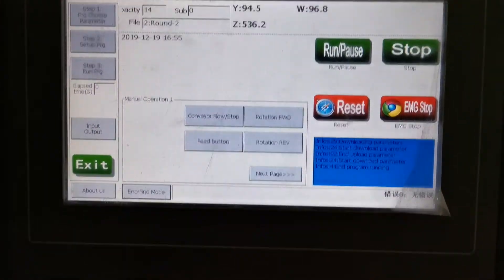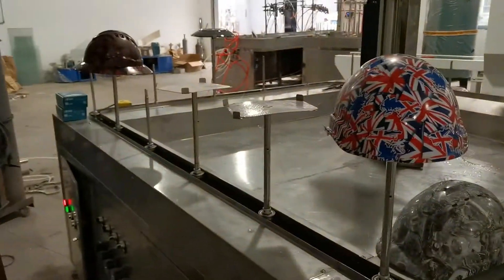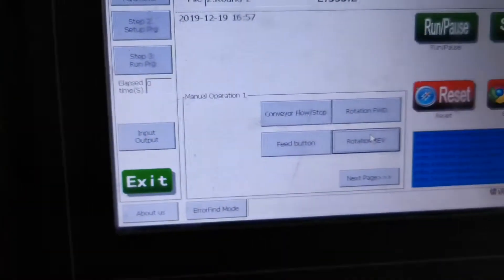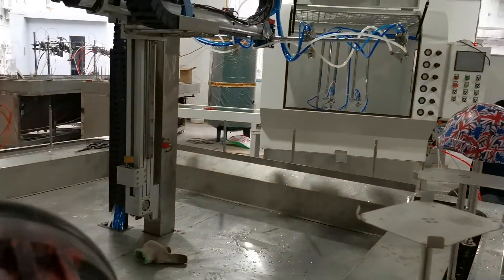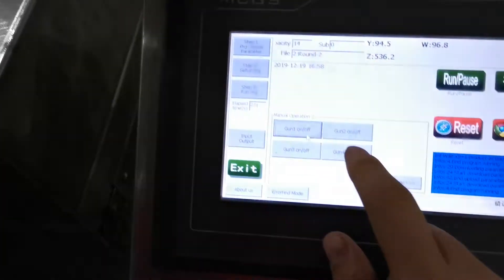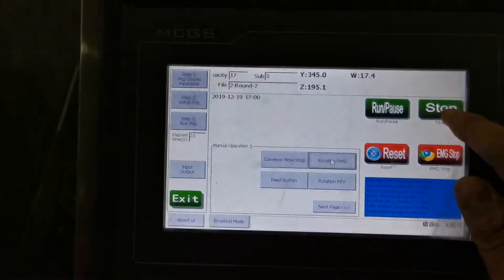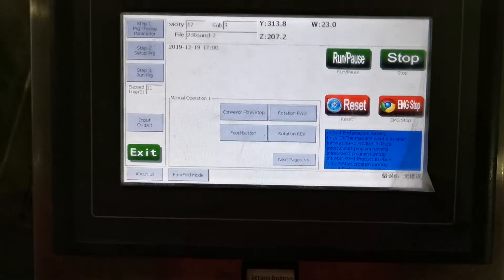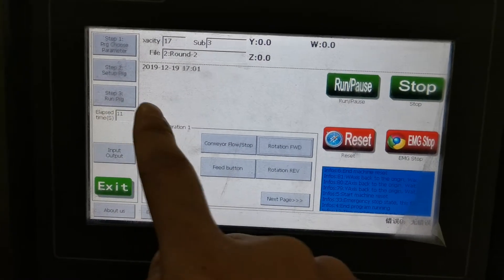Three Axis Spray Paint Machine Operate Video-2